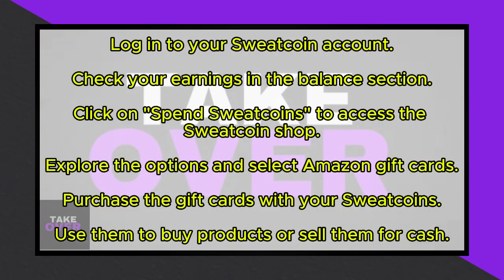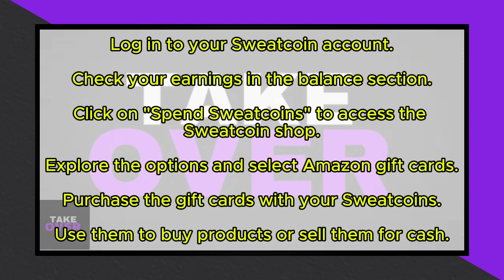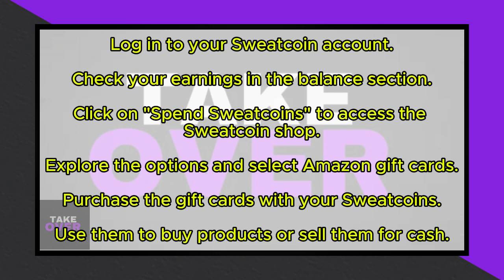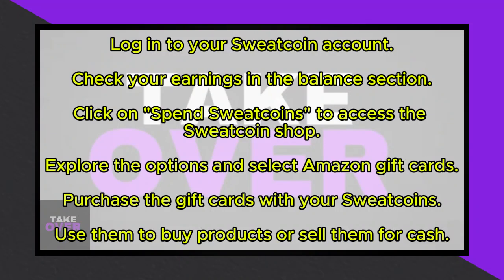WITHDRAW MONEY FROM SWEATCOIN! FULL GUIDE 2024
How to withdraw money from Sweatcoin
Withdraw money from Sweatcoin
How do I withdraw money from Sweatcoin
How to cash out Sweatcoin
How to redeem Sweatcoin for cash
Sweatcoin cash withdrawal
Sweatcoin money withdrawal process
How to exchange Sweatcoin for real money
Sweatcoin withdrawal options
How to get real money from Sweatcoin
Sweatcoin to bank account transfer
Cash out Sweatcoin earnings
How to convert Sweatcoin to cash
Sweatcoin payout guide
Withdrawal methods for Sweatcoin
Sweatcoin withdrawal step-by-step
Redeeming Sweatcoin for cash
Sweatcoin cash out tutorial